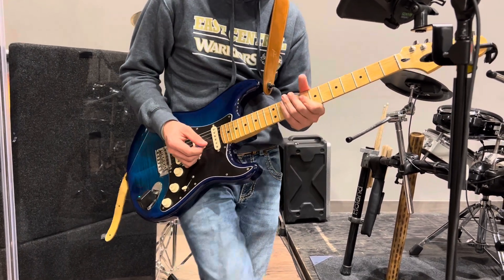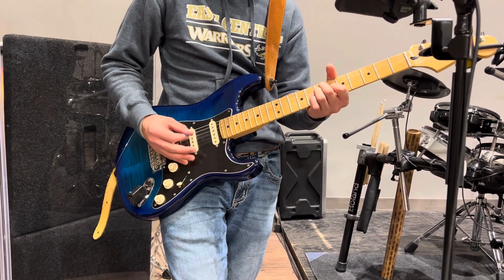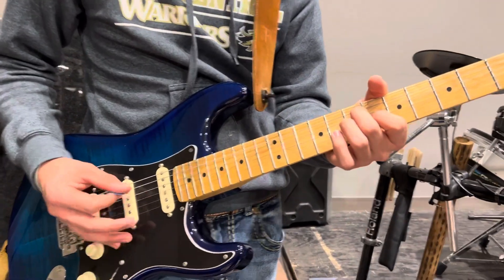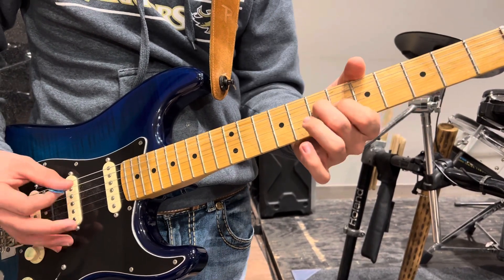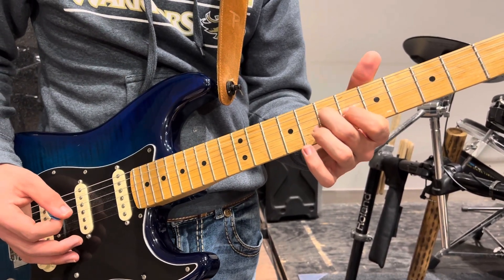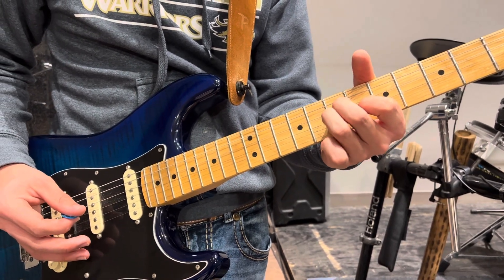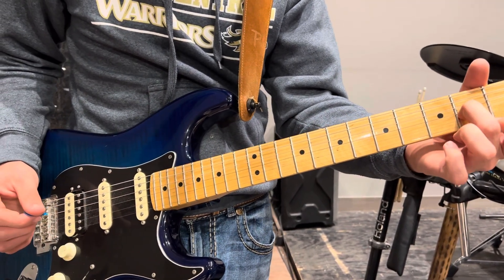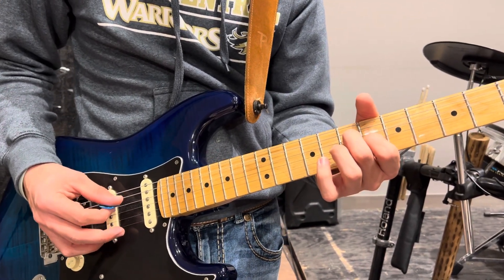Praise EG Refrains & Verses